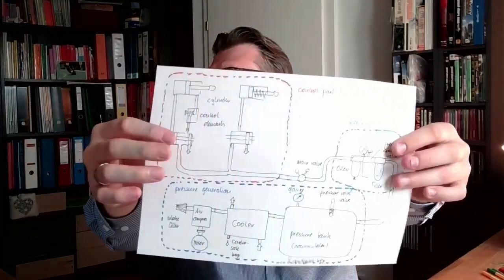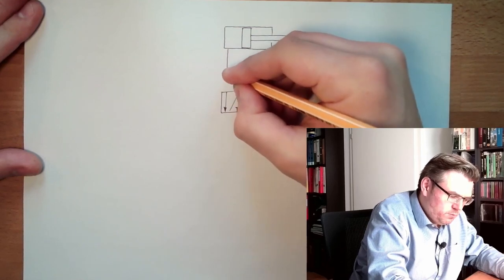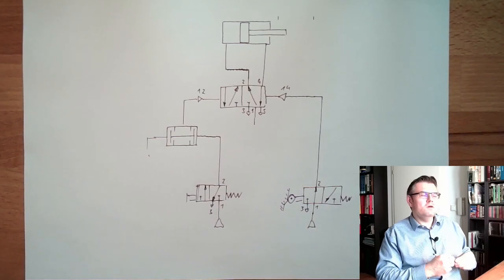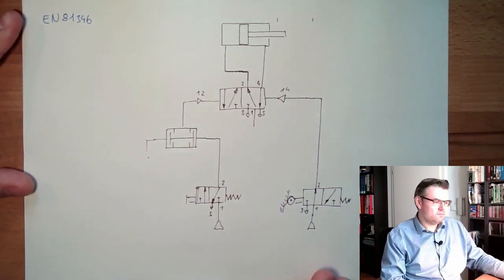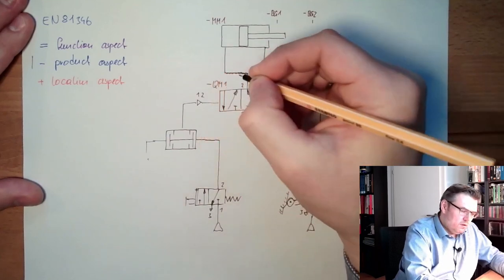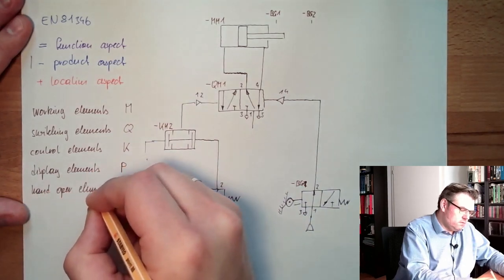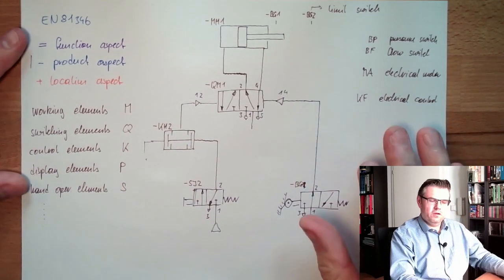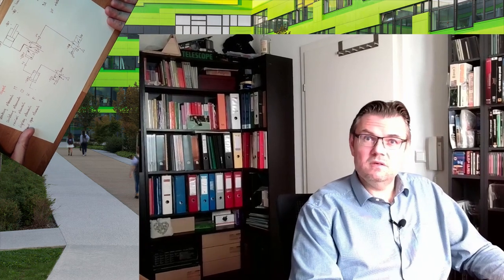Pneumatics 05: Schematics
Now we wnat to discuss on how we can show how a penumatic system is build. What is the logic behind? Therefore we are dealing with the pneumatic contorl plan laos calles schematics. We will see how these are drawn and how elements are named.